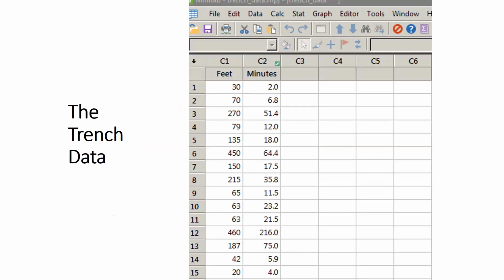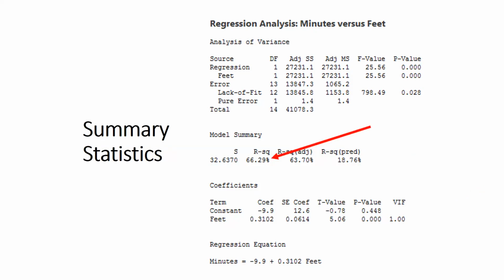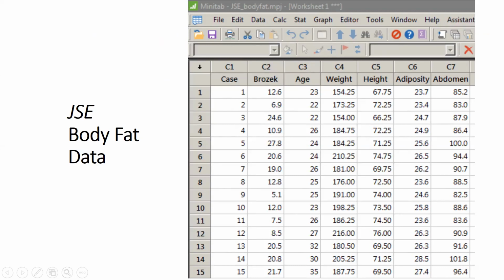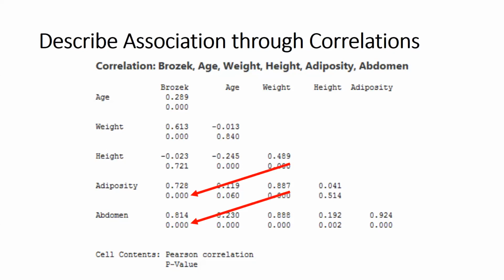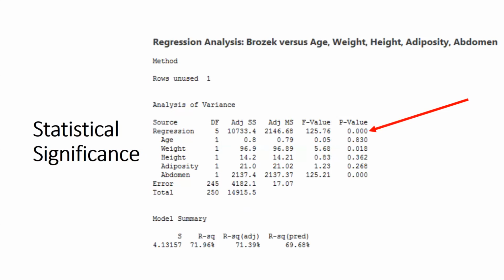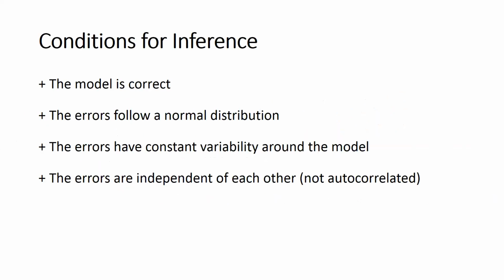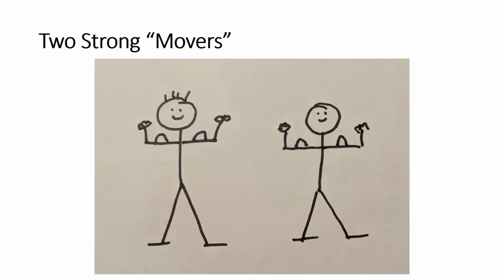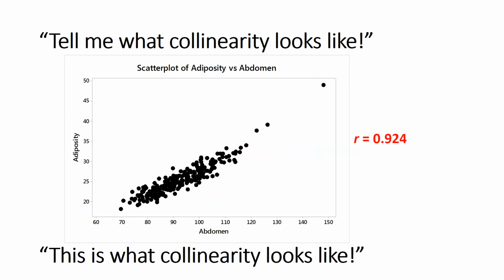Tom Short Webinar 2018-2-7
This webinar will review simple linear regression as a familiar foundation, upon which multiple regression models are built. The presentation is intended for statistics instructors who have experience teaching simple linear regression and who would like to learn more about multiple regression. Model structures will be explored, including polynomial models, multiple independent variables, categorical predictors, and interaction. Tests and diagnostics specific to and particularly useful for multiple regression will be introduced. Real (or realistic data) will be used throughout.